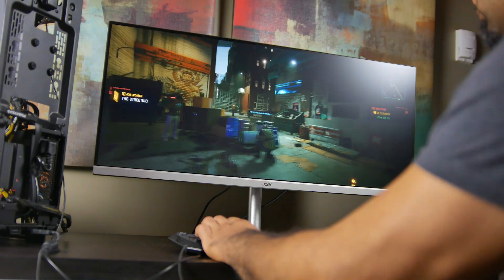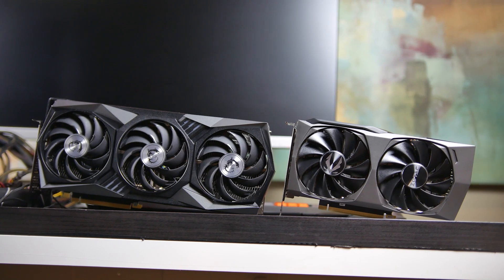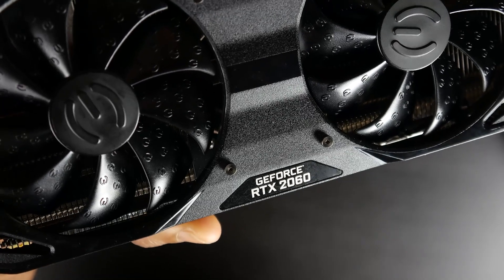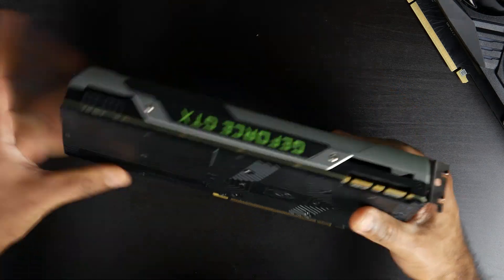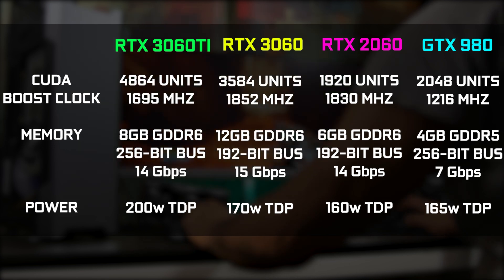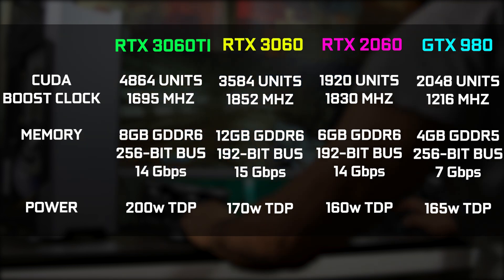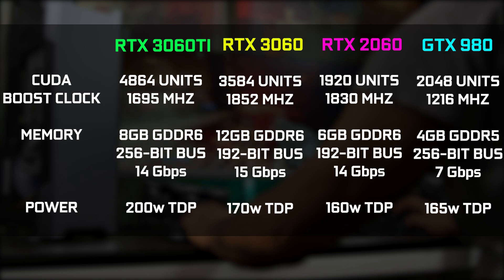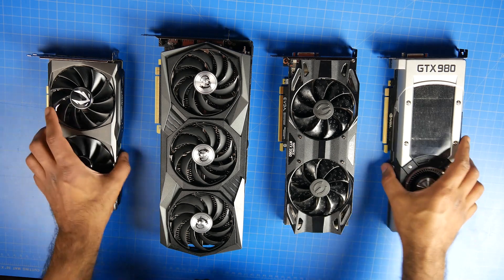Best Mid-Range GPUs 2021 - RTX 3060ti vs RTX 3060 vs RTX 2060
Here is our comparison between the RTX 3060ti, RTX 3060, RTX 2060 and  the GTX 980

PC Specs:
CPU- AMD Ryzen 7 5800x
Mobo- B550I AORUS PRO AX
RAM: Corsair LPX
SSD: WD Black SN750
Cooler: DeepCool Castle 120R AIO Liquid
SILVERSTON 500W SFX PSU